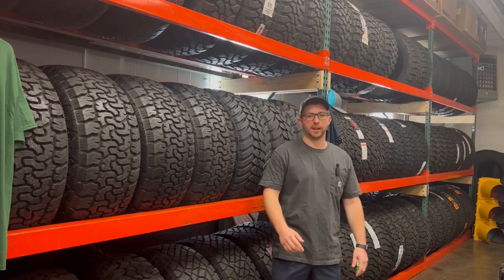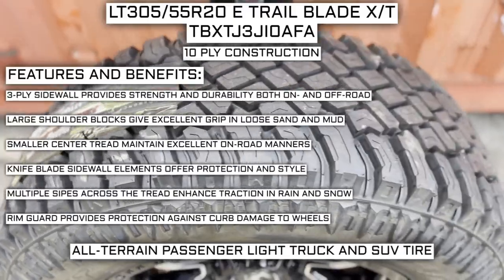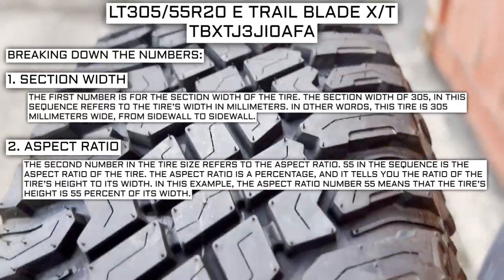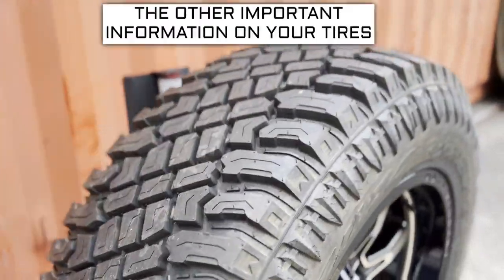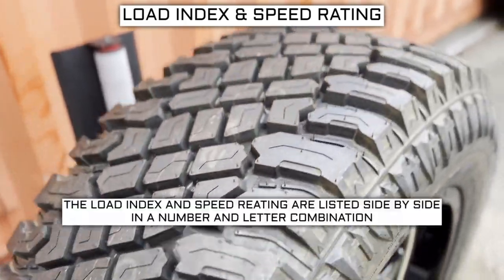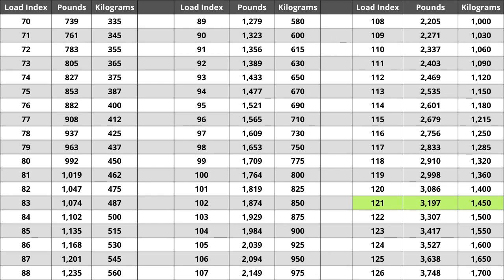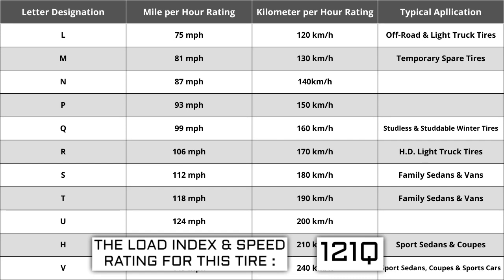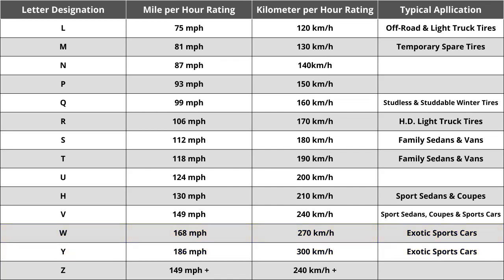305/55r20 Atturo Trail Blade X/T 10 ply - Tire Overview Sku: (TBXTJ3JI0AFA) and where to buy them!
Overview of the 305/55r20 10 ply Atturo Trail Blade X/T tire! Part number TBXTJ3JI0AFA and where to buy!